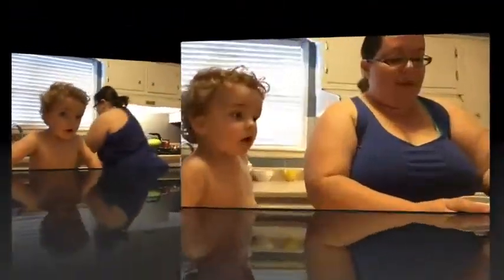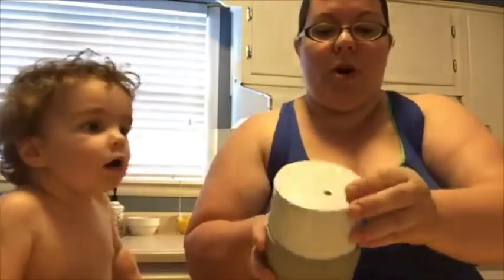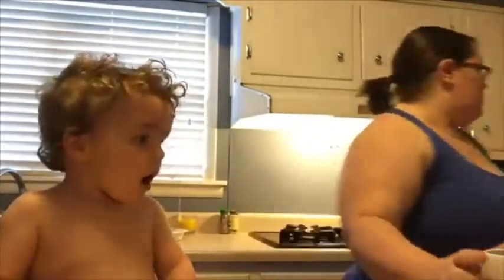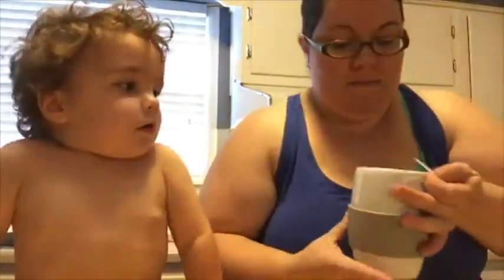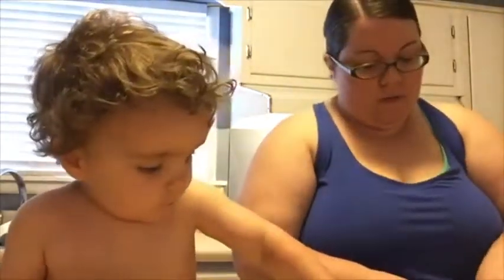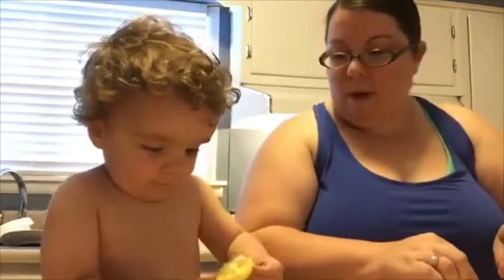PC Ceramic Egg Cooker and Easy Read Measuring Cup converted with Clipchamp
This is all about our NEW Ceramic Egg Cooker! You can crack up to 4 eggs in this baby, shake em up, and pop them in the microwave for a fast healthy breakfast. Add your favorite toppings for a super quick omelet, make poached eggs, or instant oatmeal that WON'T boil over! And its DISHWASHER safe!!!
**2-cup capacity is large enough for four eggs or a packet of instant oatmeal.
**The lid’s vent hole releases steam while cooking.
**Silicone gasket keeps the lid secure.
**Silicone sleeve for easy grip and heat protection.
**Dishwasher-safe.